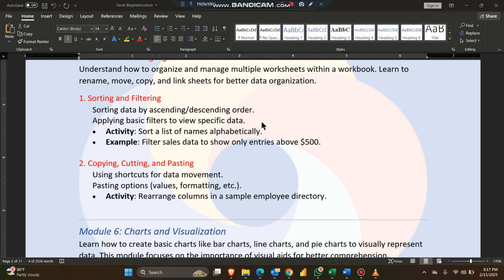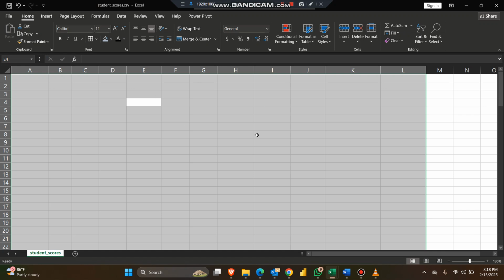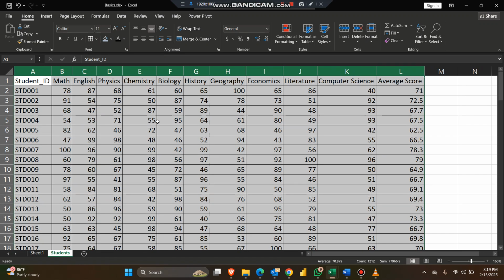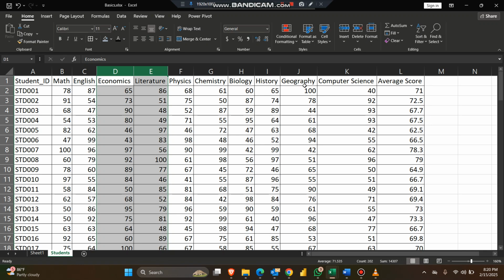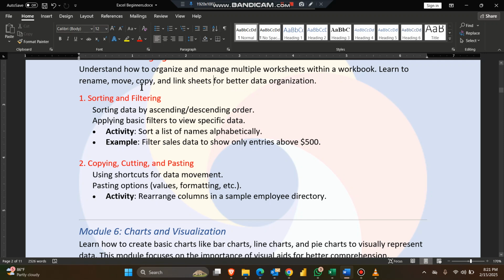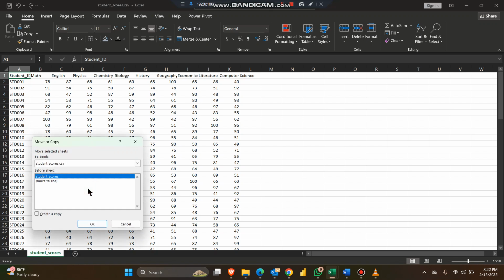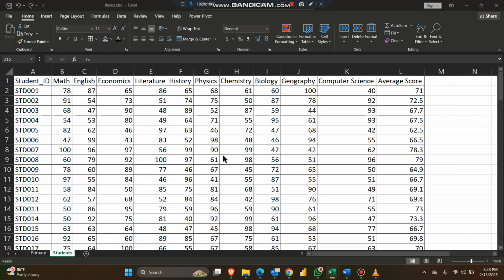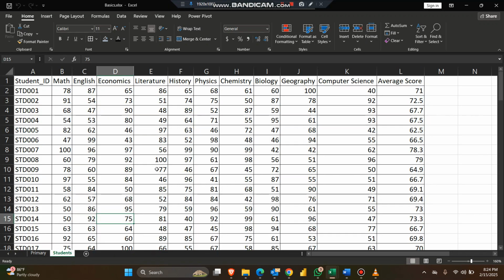05 05 Excel Basics: Managing Data 5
Manage data like a pro in Excel